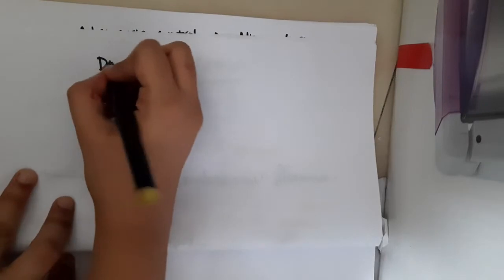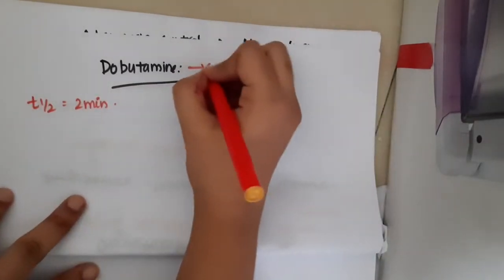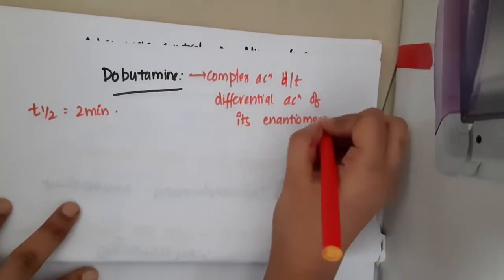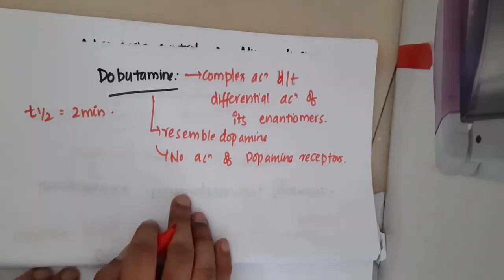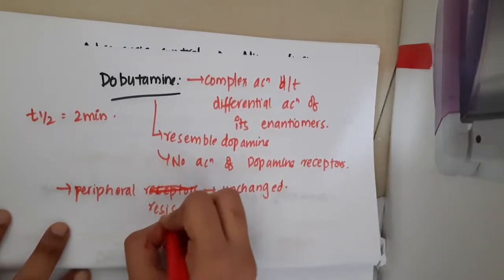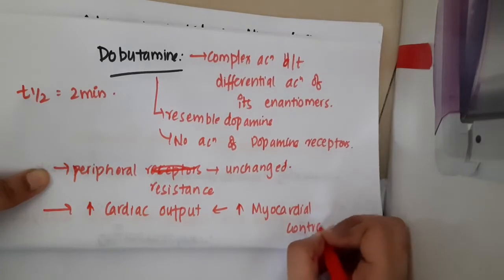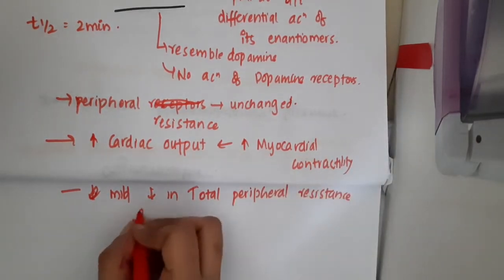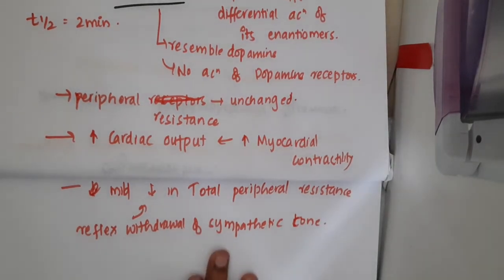dobutamine II pharmacology mp4